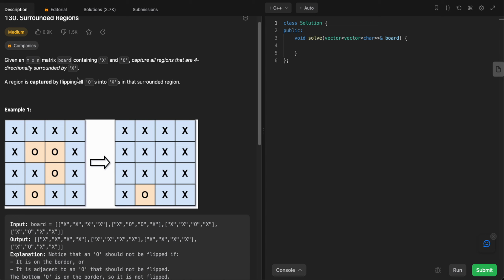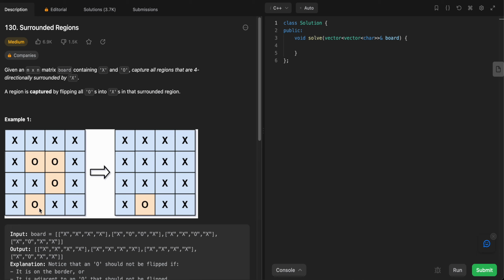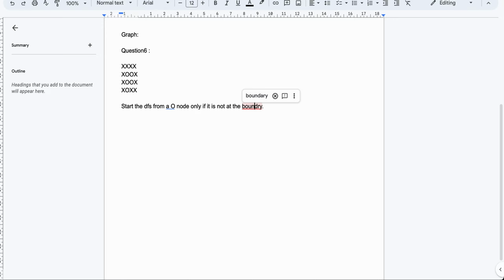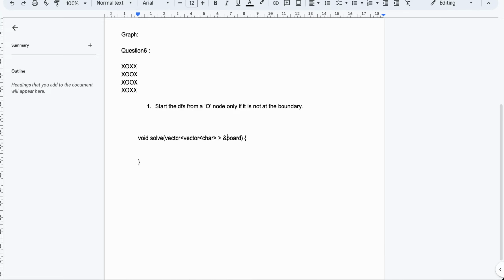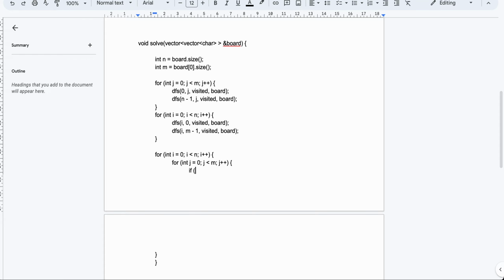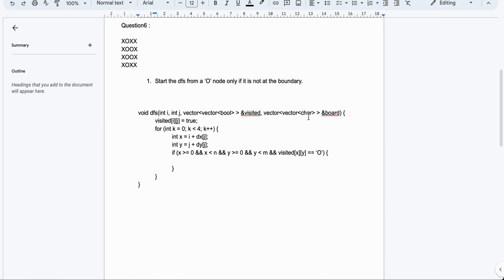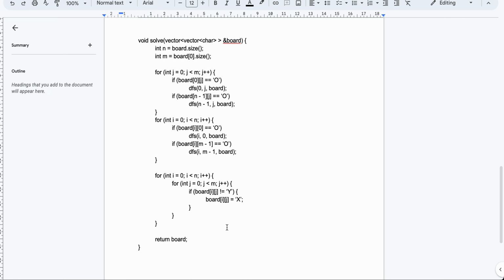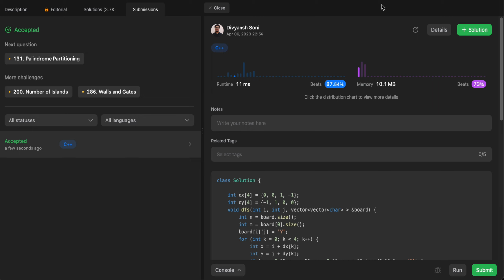Google Preparation | Graphs | Question 6 | DFS, surrounded-regions leetcode